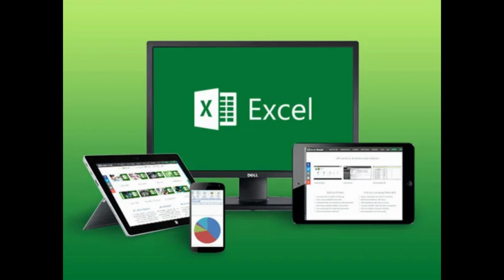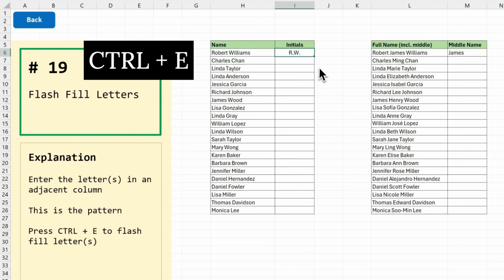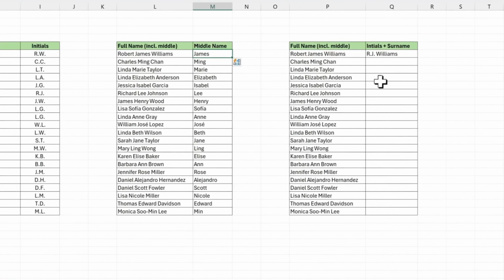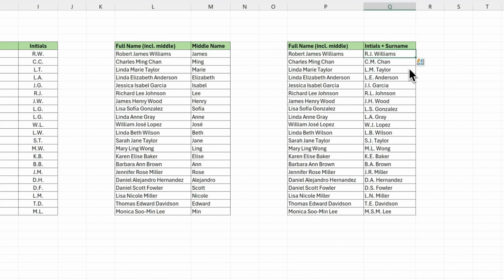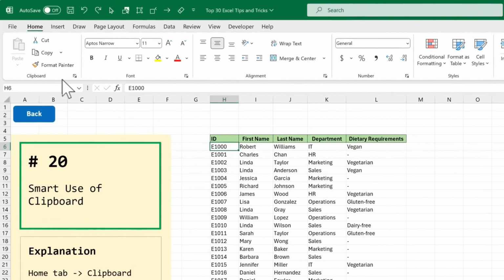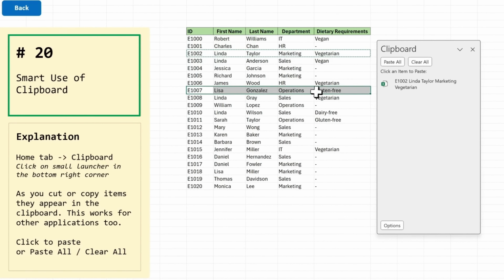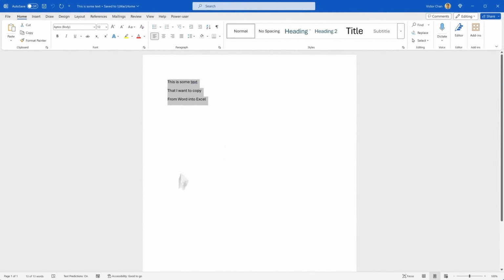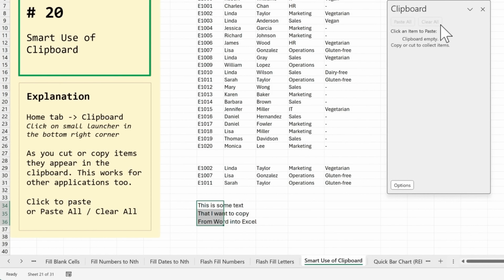Some Tips and Tricks/Excel Hacks, Part 06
🔡 Excel Flash Fill Letters & Smart Clipboard Tricks (Must-Know Excel Hacks!)

In this video, I’m bringing you two more powerful Excel tips that will make your data entry and formatting faster and easier than ever!

👉 Flash Fill Letters—Extract Initials & Names Like a Pro!
Want to extract initials from a list of names, even when middle names are included? Learn how to use Excel's Flash Fill (CTRL + E) to pull initials like R.W.,grab middle names, or combine initials with surnames in seconds. No formulas needed!

👉 Smart Use of Clipboard—Copy & Paste Multiple Items!
Think you know how to copy and paste in Excel? Think again! Discover how to activate and use the System Clipboard to store and paste multiple items at once—and even bring text over from other apps like Word. Save time, stay organized, and boost your productivity!

📌 Chapters:
0:00 Intro
0:18 Flash Fill Letters (Extract Initials and Names)
2:45 Smart Use of Clipboard (Copy & Paste Multiple Items)

💻 Perfect for:
- Excel beginners & pros looking to speed up workflow
- Office workers, students, data analysts, and anyone working with lists